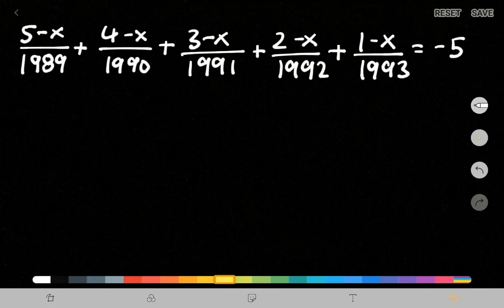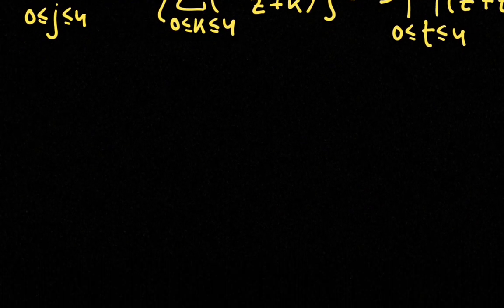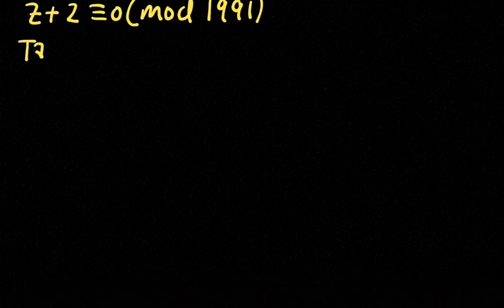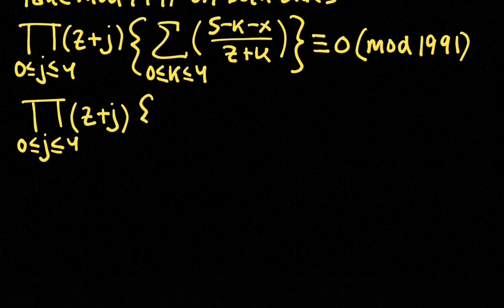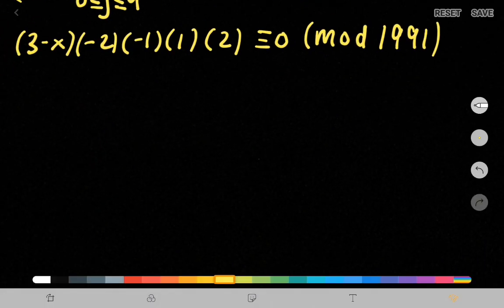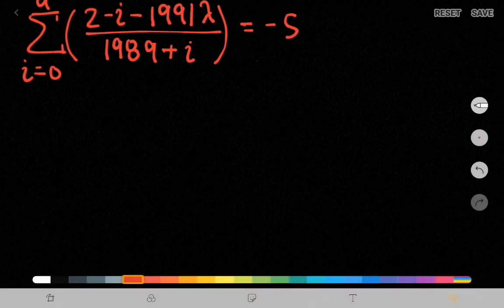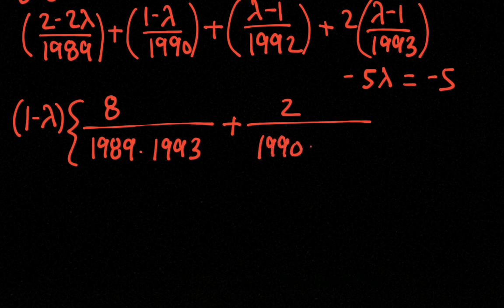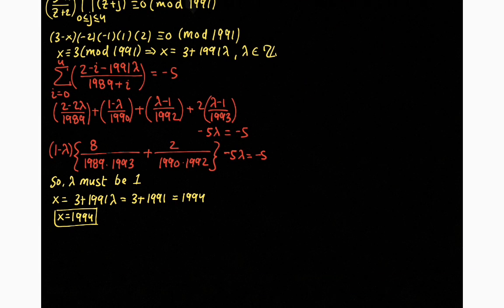Algebra problem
hey bro 👋